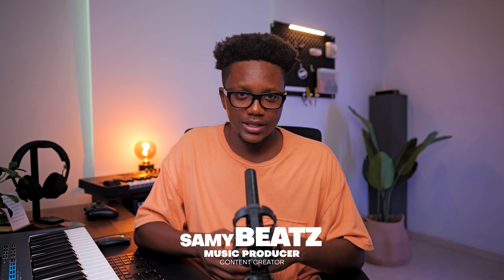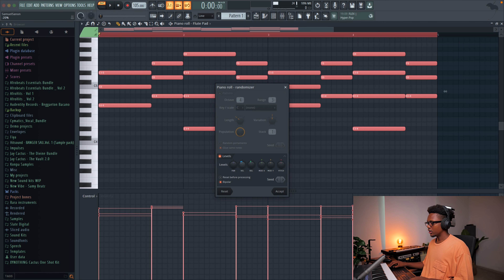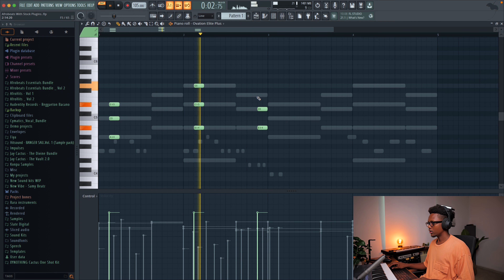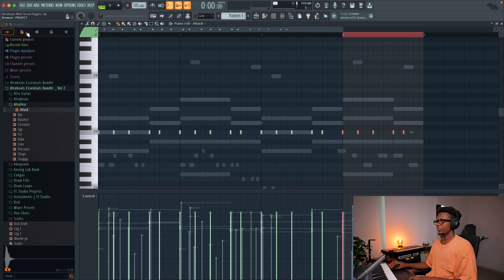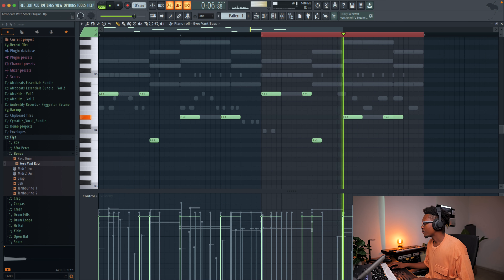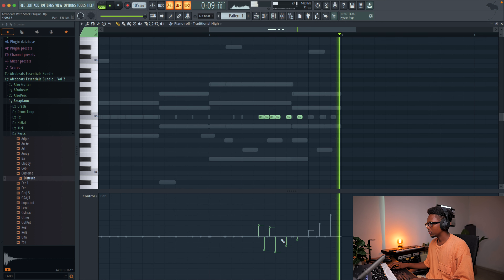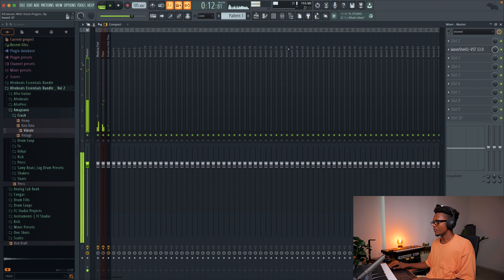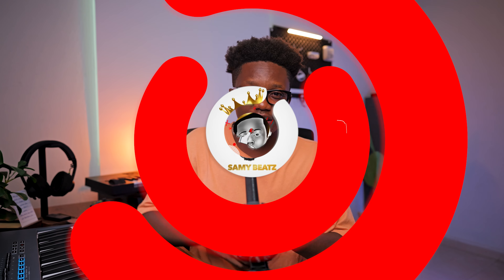How to Make Afro Beats With Stock Plugins (Ayra Starr, Oxlade, Rema) | Fl Studio Tutorial